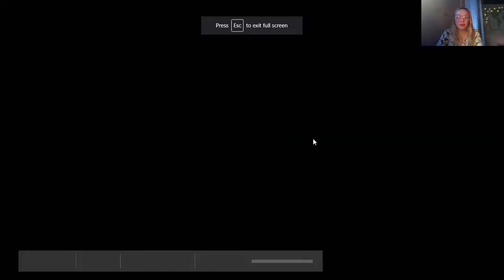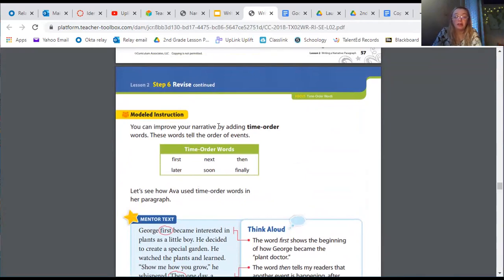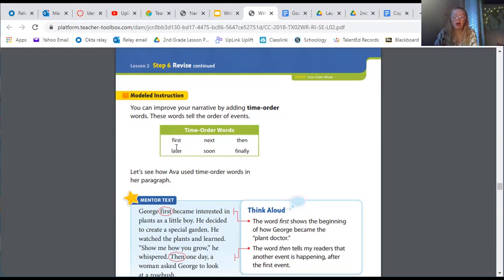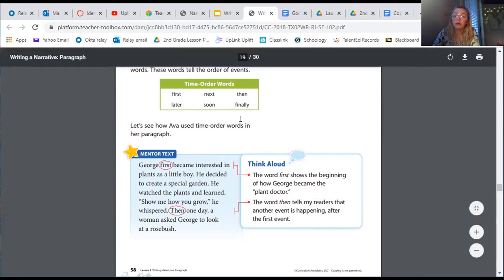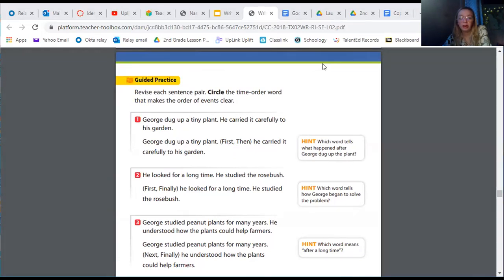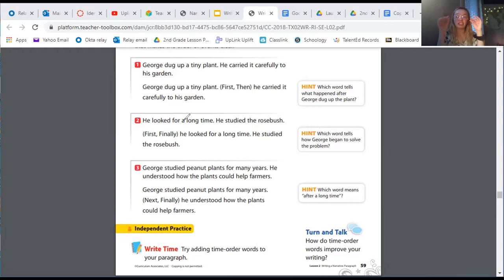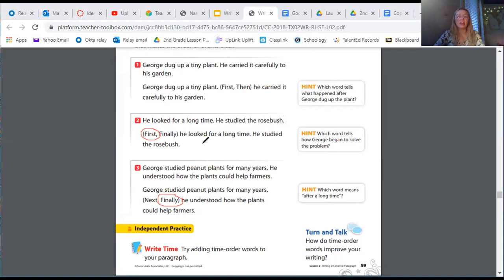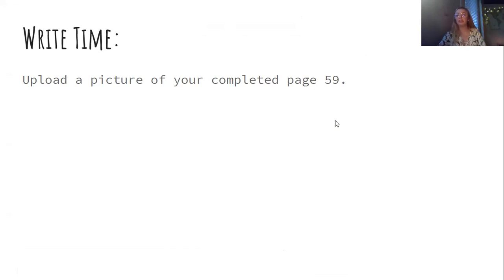12/8/20 pg 58-59